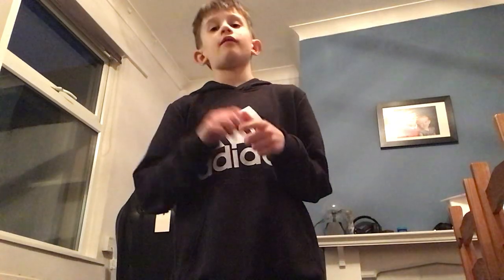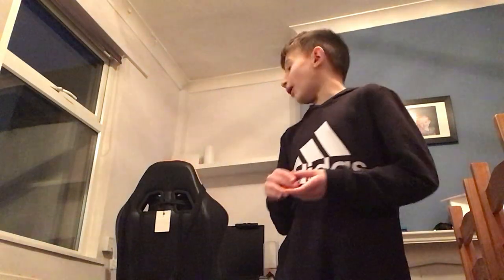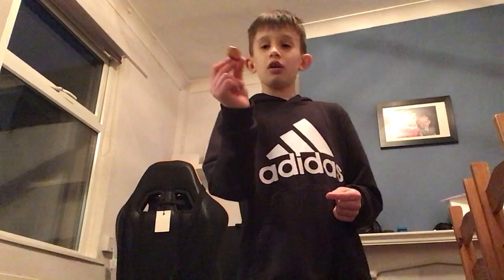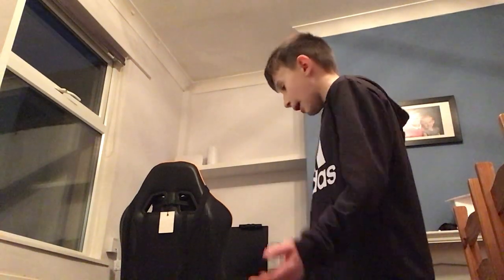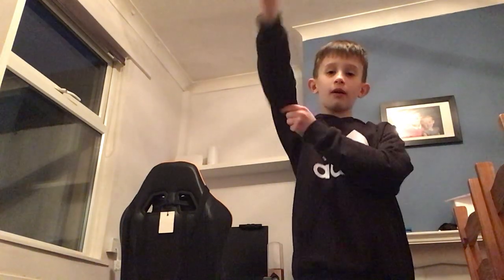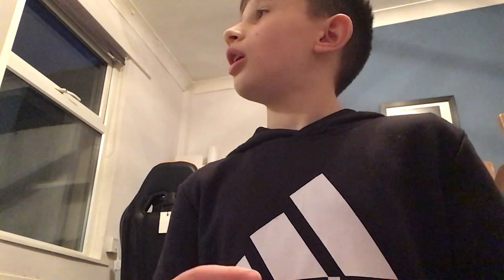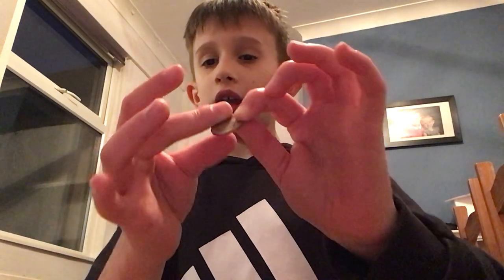How to shoot a icons with the snap of the finger *impress your friends* (sorry about the thumbnails)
If you did not know,I have a gaming channel called D_bicks playz so sub to that. You have been waiting so long for this vid so there you go!